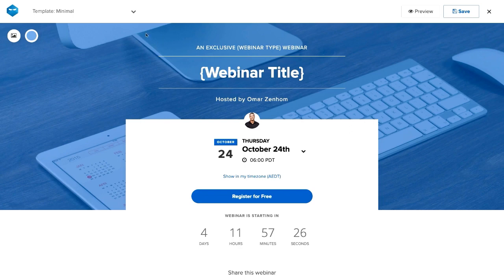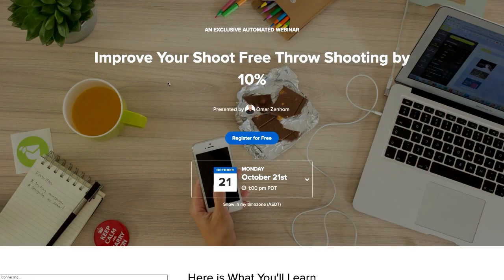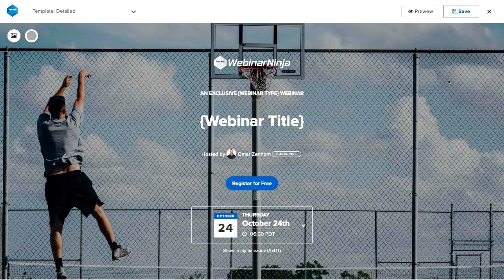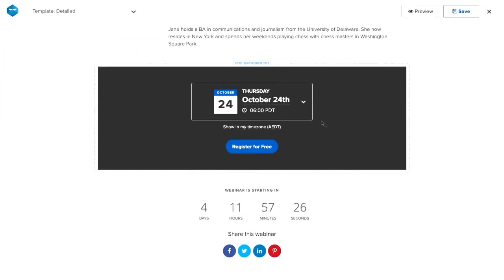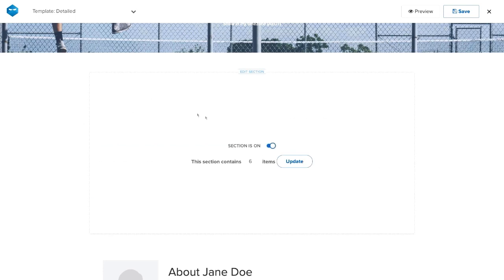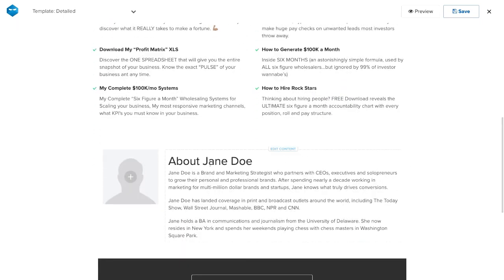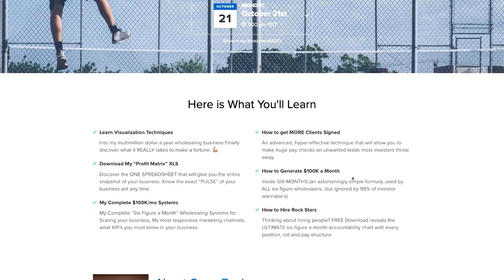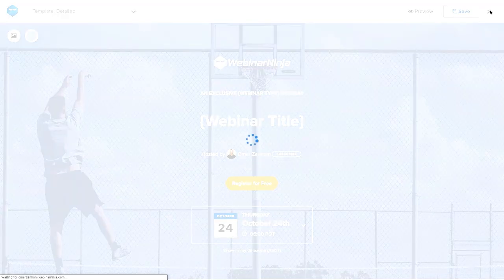How to Create High-Converting Webinar Registration Pages | Day 14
On Day 14, you reinforce mid-webinar engagement so viewers keep moving toward your call to action. You will implement a concise tactic that raises attention at a natural point, then confirm the flow stays smooth. The adjustment is simple, but it prevents the common dip where people drift away. The lesson also shows how to reuse this approach across other webinars.

✅ The engagement point we target today
✅ How to set it up quickly
✅ A tip to keep flow and clarity
✅ A brief test before you move on
✅ What to prepare next

*TIMESTAMPS*
0:00 – Introduction
1:30 – Editing Your Webinar Registration Page (layout and branding)
6:03 – Focusing on Conversion Elements (headlines, CTA buttons)
9:11 – Adding Additional Webinar Details (date, time, agenda)
11:45 – Utilizing the Host Bio Section effectively
13:24 – Previewing the Page & Final Touches
15:37 – Conclusion (Homework assignment to finalize your reg page)